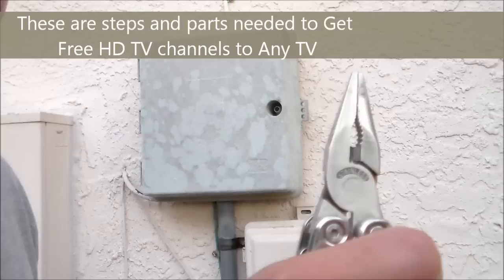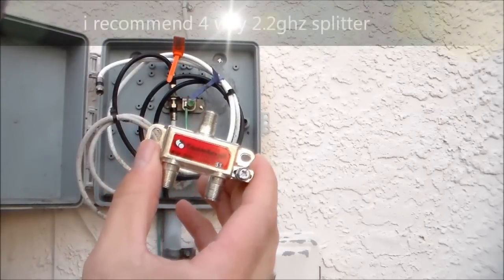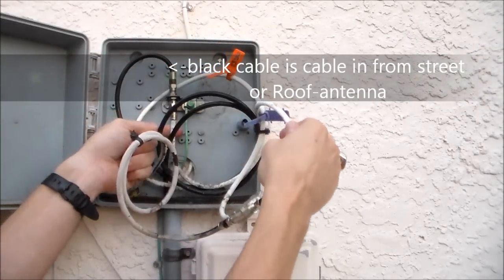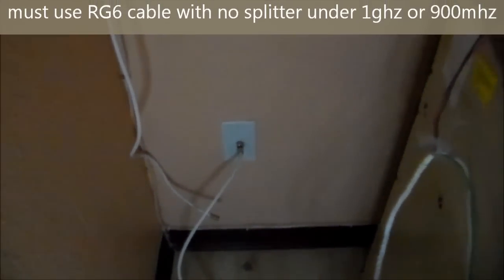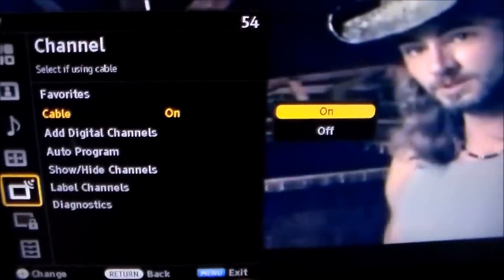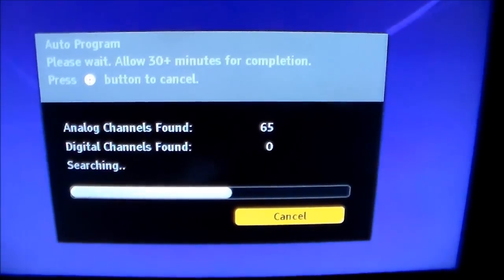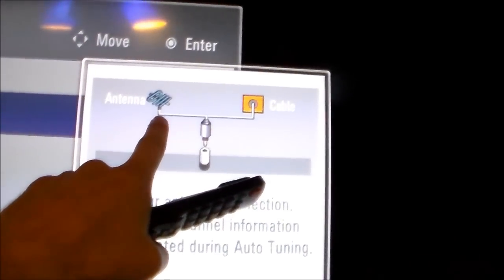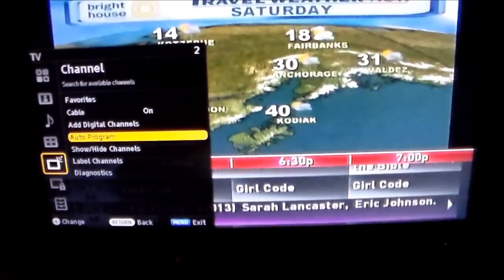How to Connect Cables to Get Free HD TV Channels Legally!!!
How to Connect Cables to Get Free HD TV Channels, this does not show how to get Free Satellite, Free Cable TV, Fios TV services, This does guide you to watch free basic HD local channels LEGALLY How to watch Free HD TV channels Legally! Connecting off-air antenna to watch free HD TV is LEGAL and opening the box on YOUR home is LEGAL. HDTV roof antenna Also if you pay for cable TV but they ran only 1 line it's OK to connect a splitter in your box. Strictly Informational purpose only - I DON'T CONDONE HACKING FOR FREE CABLE TV BUT THE OFF-AIR ANTENNA CHANNELS ARE FREE AND IN HD LEGALLY. Use this information at your own risk and follow local codes to avoid injury or fines.